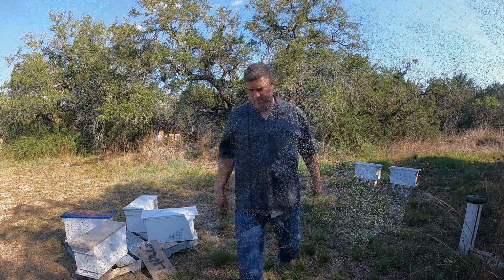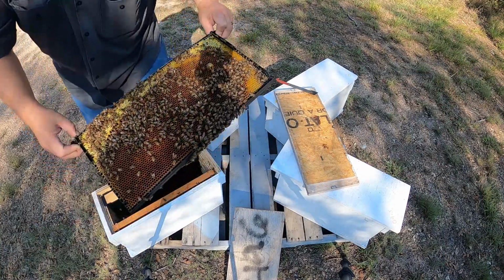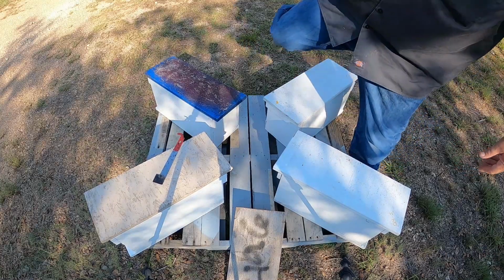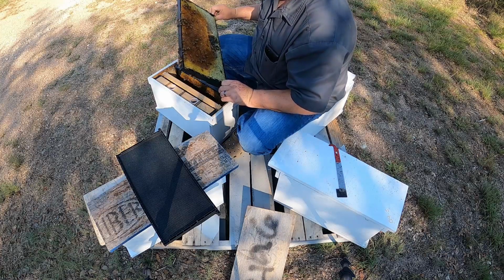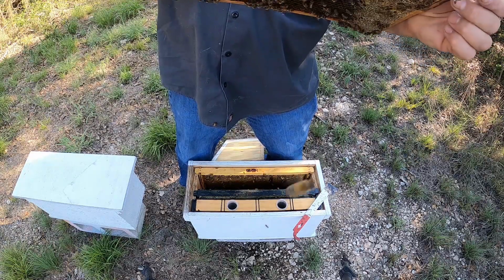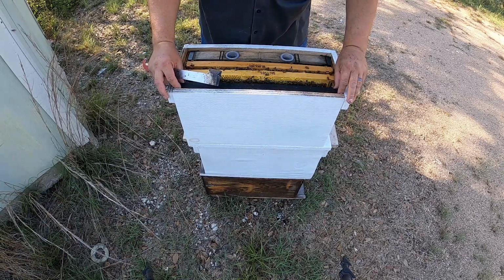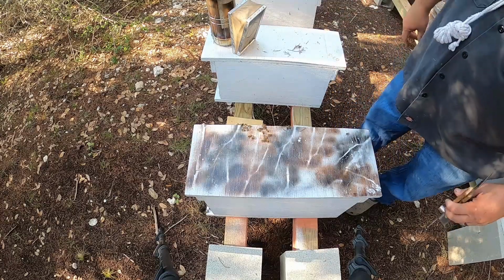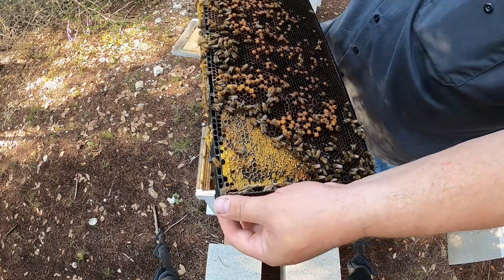Queen Rearing EP 04 Checking Queen Emergence or Mating Success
Checking on my Queens that I grafted in a previous video to see if they have emerged and/or come back mated. It's important to have a good Queen mating percent or Queen mating success in your area since that is probably the hardest part about Queen Rearing. getting the Queen to return mated.

I had some blunders in my editing where I meant to speed up the dead spots in the video, so I'm sorry that I forgot to do that.